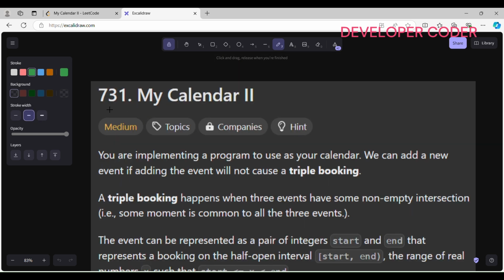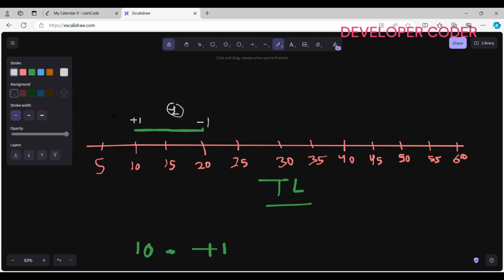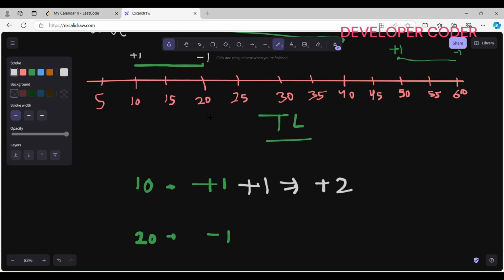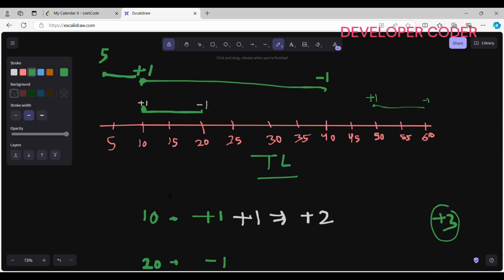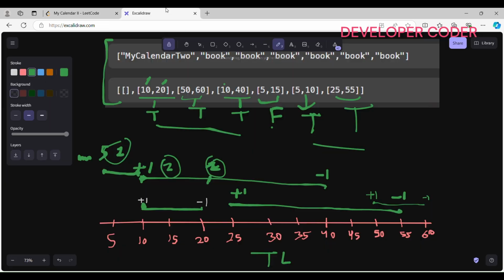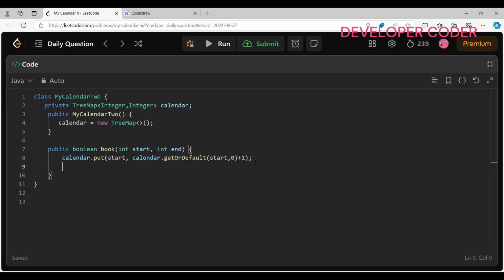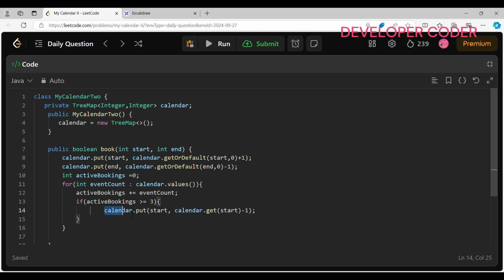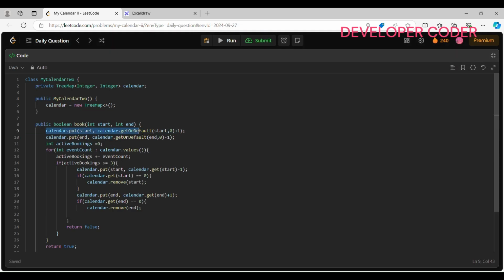My Calendar II | Leetcode 731 | Sweep Line Algorithm | Tree Map | Java Code | Developer Coder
Welcome to this video on the My Calendar II problem from LeetCode! In this tutorial, we'll explore an efficient solution using the Sweep Line Algorithm and a Tree Map to handle overlapping triple bookings. We’ll walk through the key concepts and implementation details in Java.

What You’ll Learn:

Understanding the Sweep Line Algorithm
Implementing a Tree Map to manage booking times
Handling triple bookings effectively
Java code walkthrough and explanations

Join me as we dive into the world of algorithmic problem-solving with a focus on real-world applications!

My Calendar II LeetCode 731
Sweep Line Algorithm tutorial
Handling triple bookings in Java
TreeMap in Java
LeetCode 731 problem
Java Calendar implementation
Java booking system example
LeetCode coding interview questions
Sweep Line Algorithm explained
TreeMap data structure
Overlapping intervals problem
Java programming tutorials
LeetCode solution walkthrough
Coding algorithms
Booking conflicts handling
TreeMap example code
Java code challenges
Technical interview prep
Java data structures
Algorithm optimization techniques
Understanding triple bookings
Java event scheduling
Sweep Line approach
Booking system in Java
LeetCode 731 explanation
TreeMap usage in Java
Algorithmic problem-solving strategies
Java tutorial for beginners
LeetCode 731 code example
Handling edge cases in Java
Booking management systems
Efficient booking solutions
Java coding techniques
Sweep Line Algorithm in action
Data structure tutorials
LeetCode problems explained
Java code interview prep
Event booking system
TreeMap performance analysis
Java example projects
LeetCode algorithms series
Real-world applications of algorithms
Java development best practices
Data structure interview questions
LeetCode problem-solving strategies
Sweep Line algorithm applications
Handling overlaps in bookings
Java for software development
LeetCode problem set
Understanding algorithmic complexity
Java projects for coding interviews
Booking algorithm optimization
LeetCode discussion series
Data structure fundamentals
Java coding bootcamp
Practical applications of TreeMap
LeetCode challenge series
Sweep Line Algorithm practice problems
Triple bookings in software applications
Java project tutorials
LeetCode preparation guide
Efficient data handling in Java
Booking system design principles
Java data handling techniques
LeetCode interview question preparation
TreeMap vs HashMap in Java
Algorithm implementation in Java
Java programming best practices
LeetCode exploration series
Understanding Java collections
Java for problem-solving
LeetCode skills enhancement
Data structure challenges
Java examples for interviews
LeetCode problem-solving techniques
Sweep Line Algorithm real-world use cases
TreeMap code examples in Java
Booking system case studies
Java code optimization techniques
LeetCode skill development series